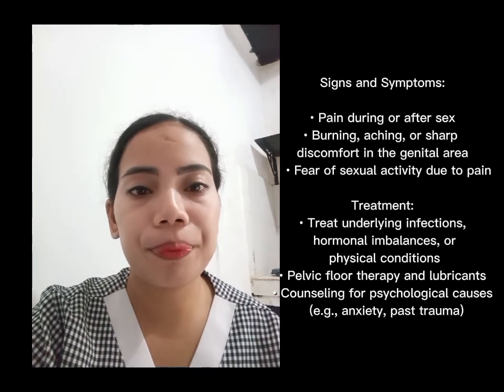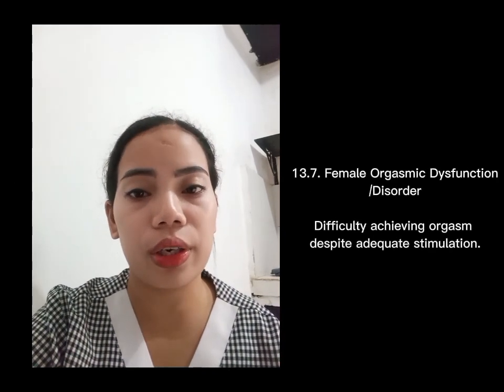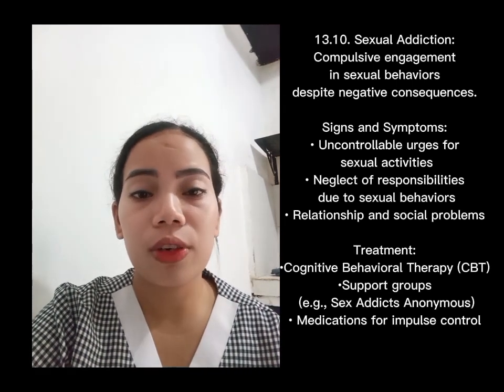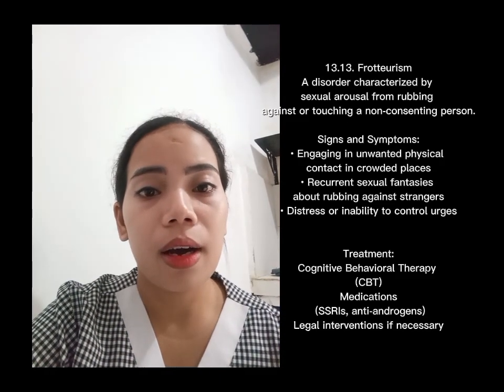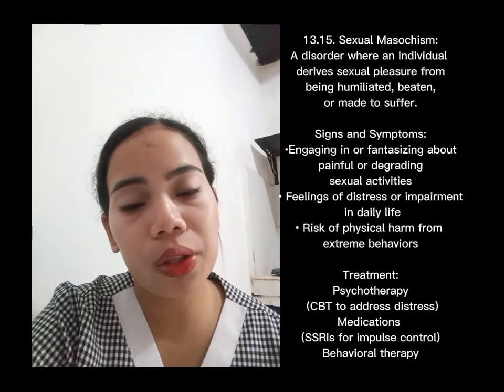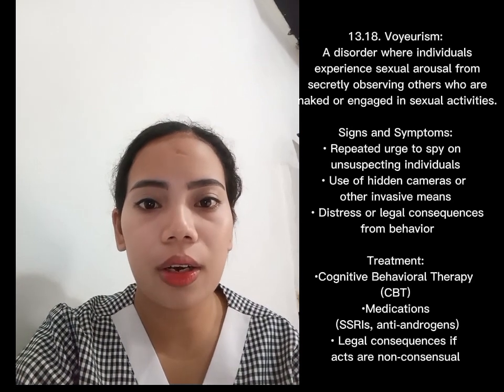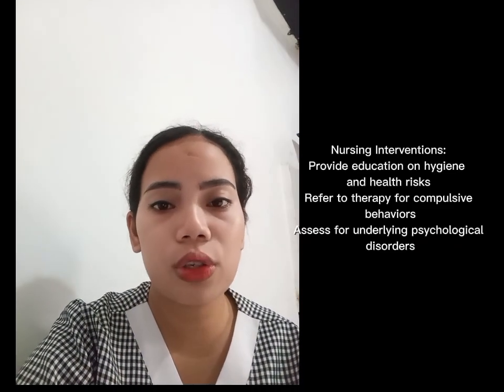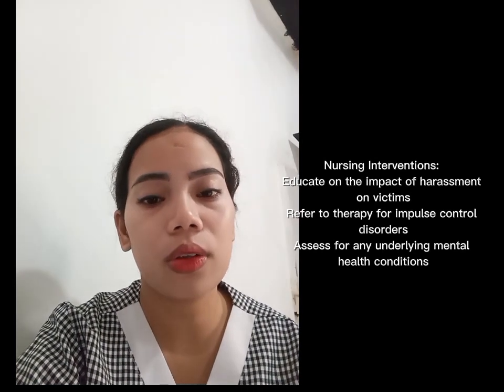27 March 2025